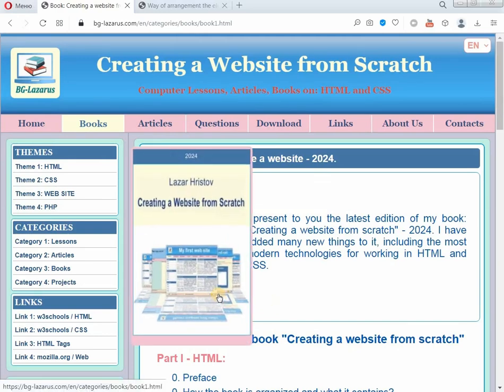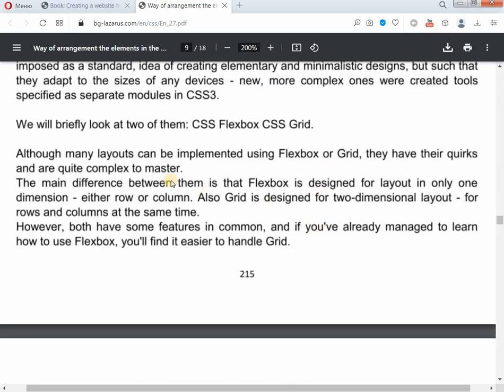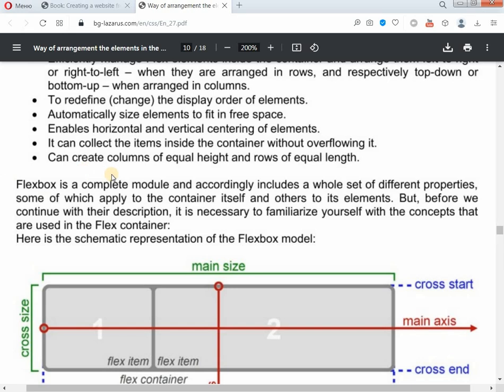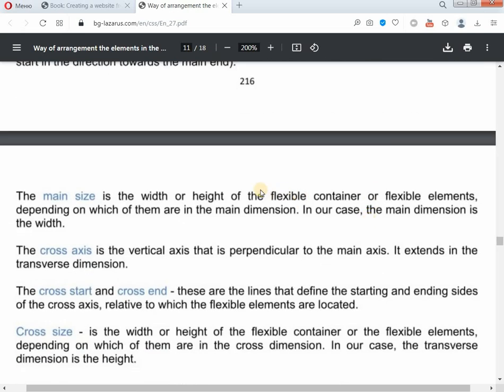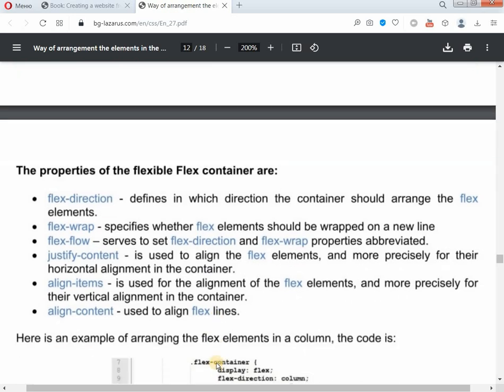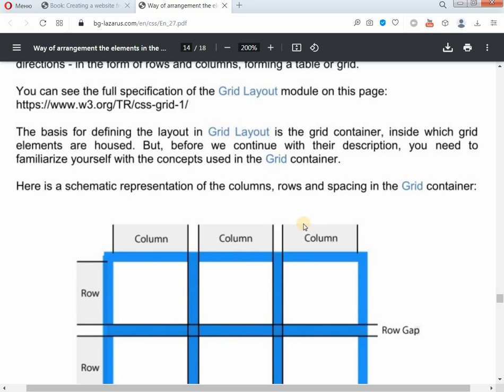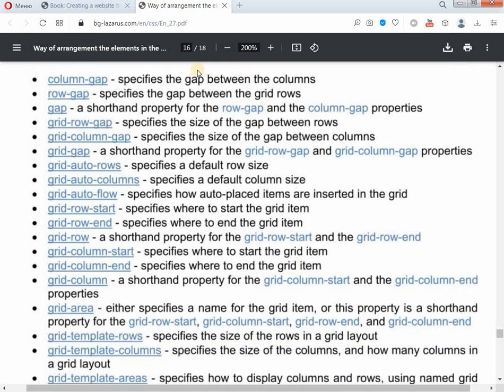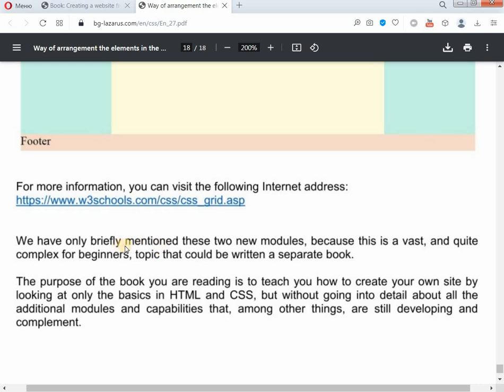CSS Lesson 8: Way of arrangement the elements: Part II - Modern Layout Methods (voice Christopher)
I will upload this video in two audio versions - here it will be with the machine voice of Christopher, and in the other video with the machine voice of David.

In this video I cover the second part of the topic of layout of elements on a web page using CSS. Here we will show modern methods of layout of a web page using CSS Flexbox and CSS Grid Layout.
This is a very important part of CSS, I hope you will pay serious attention to it!

Best regards!